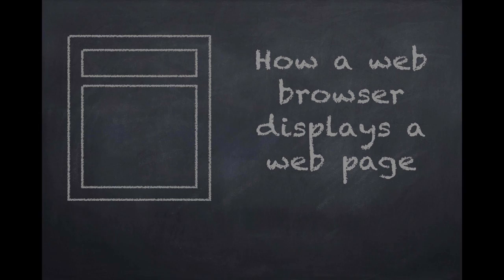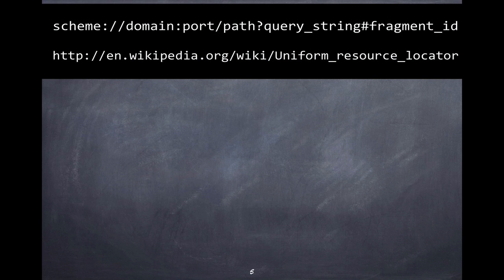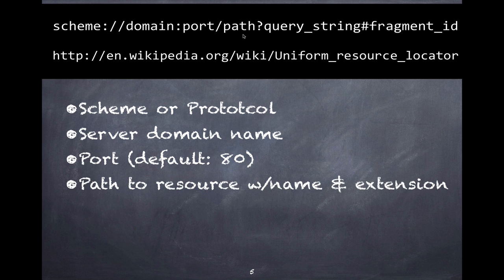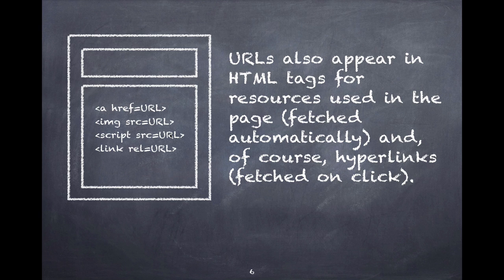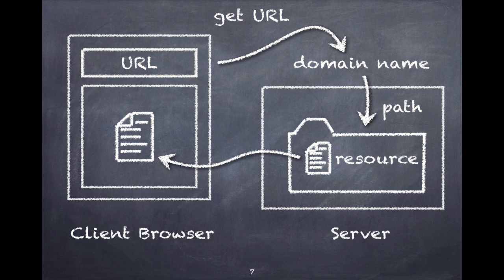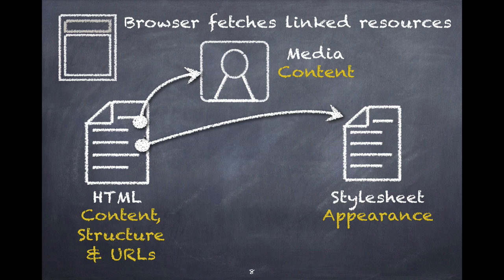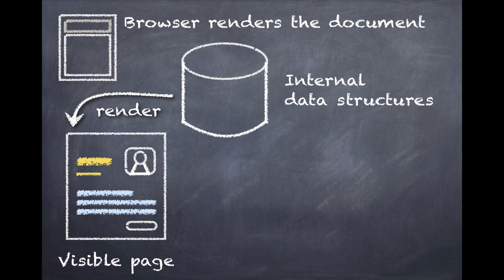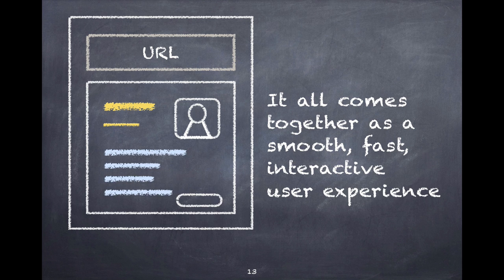How a web browser builds and displays a web page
A simplified description of how a web browser fetches the various parts of a web page - HTML for content and structure, CSS for appearance, and JavaScript for behavior, and assembles them into a modern, interactive web page.

Note: The audio track has a really annoying click sound (cheap headset, I'm afraid). I'm not going to be able to go back and fix it, so I'll just apologize now. 'Sorry!